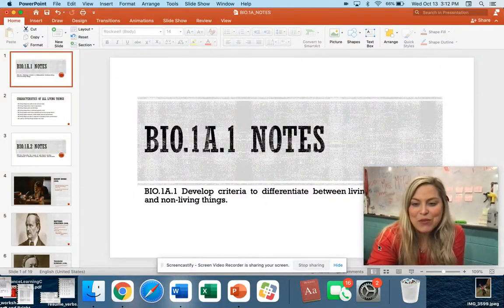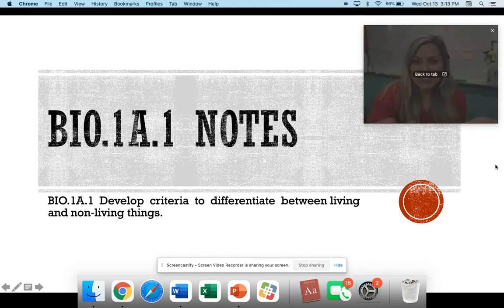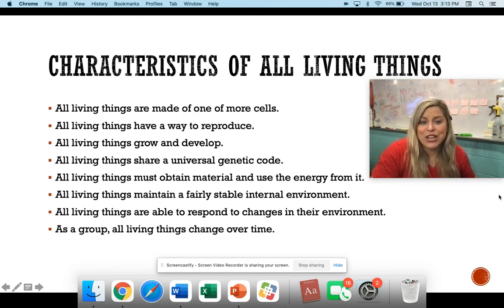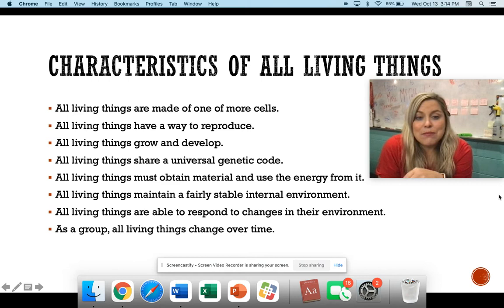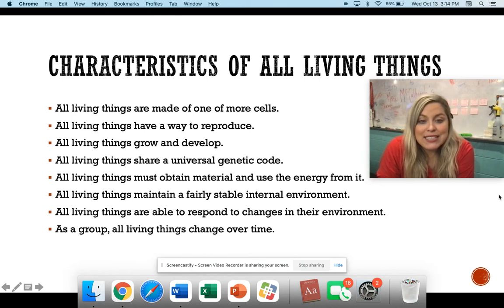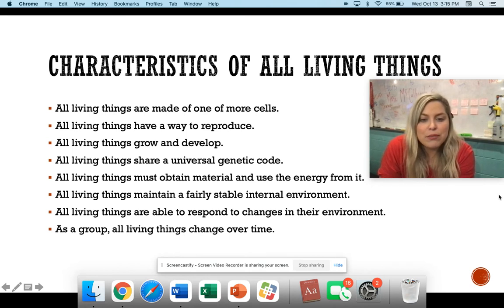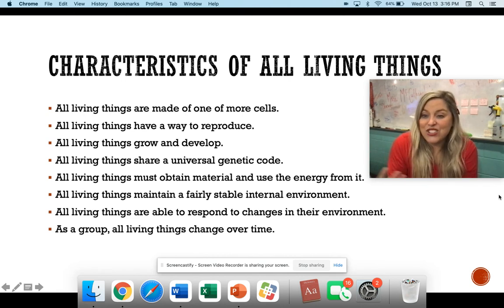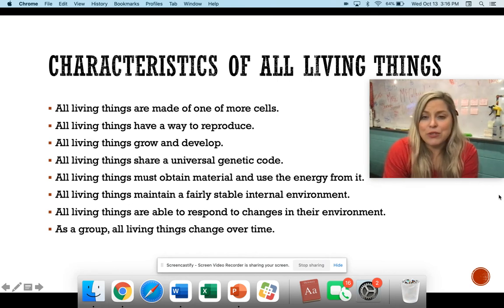BIO.1A.1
BIO.1A.1  Develop  criteria  to  differentiate  between living and non‐living things.